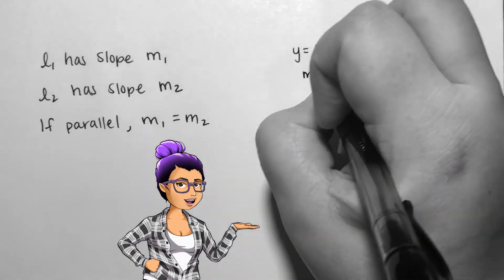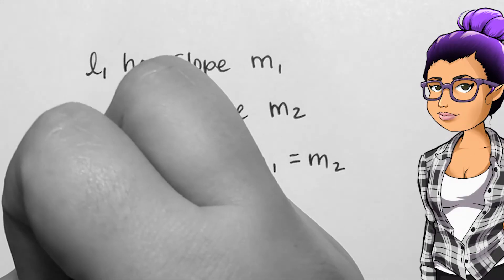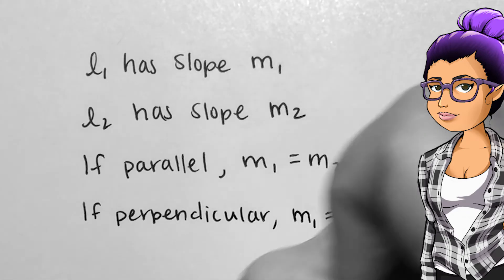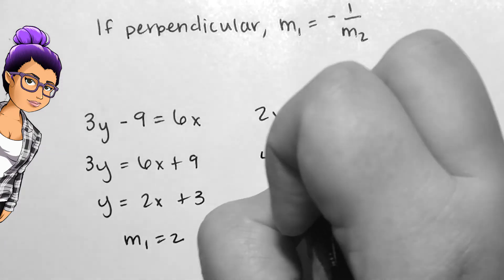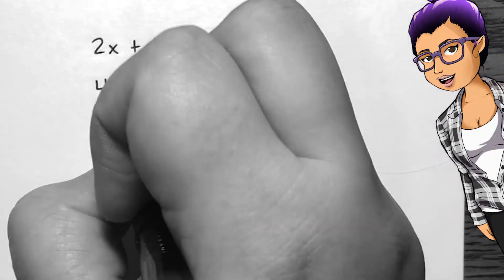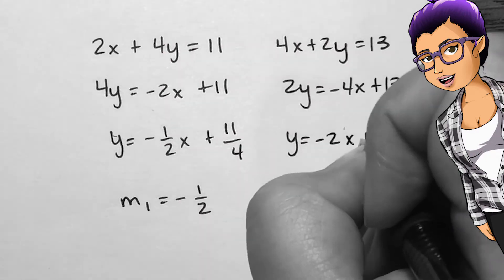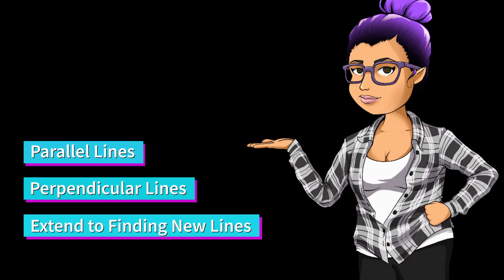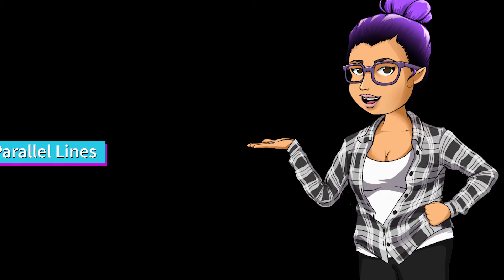Relationships Between Lines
College Algebra
2.1.4 - Relationships Between Lines